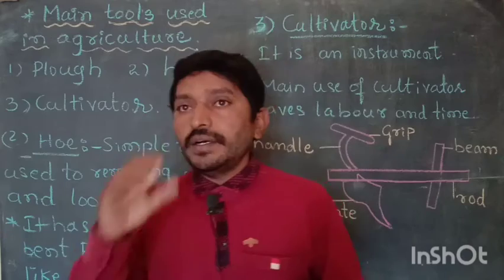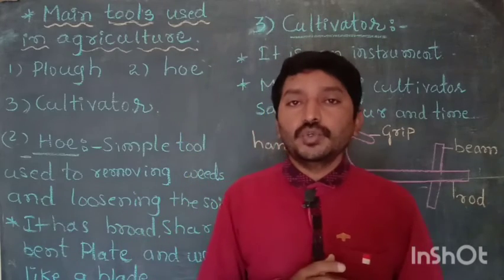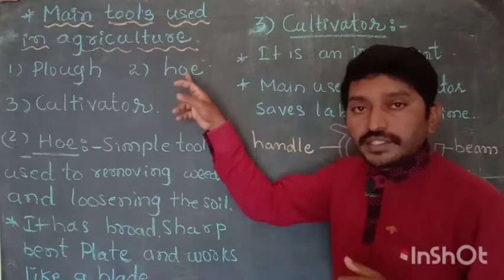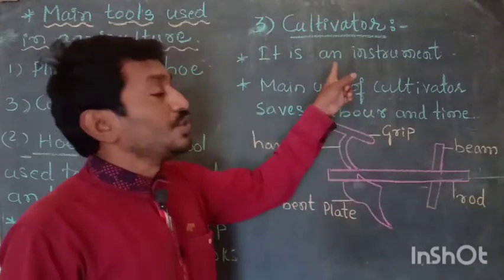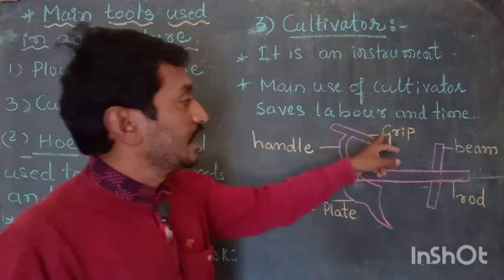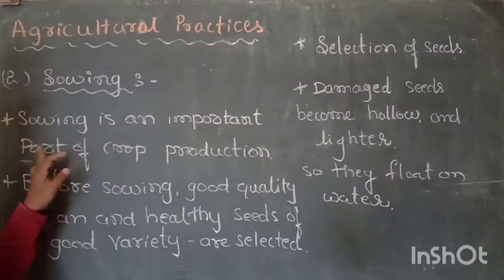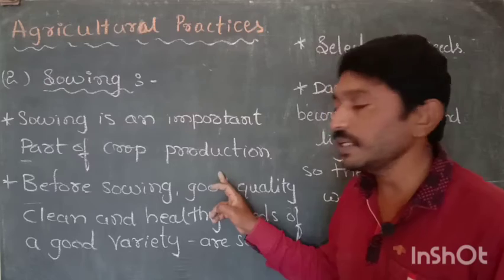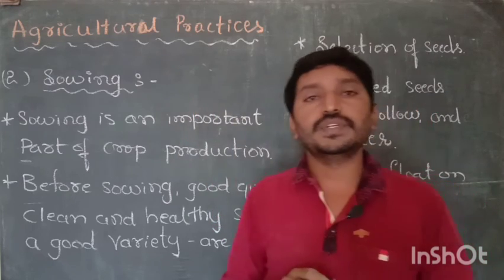November 13, 2020